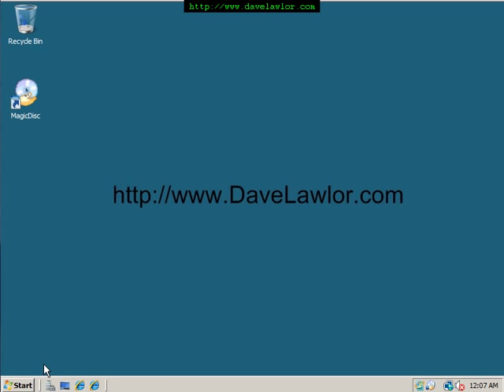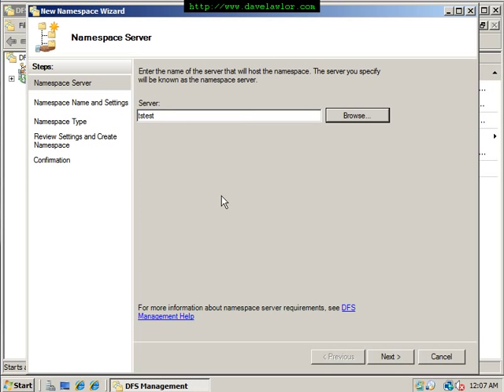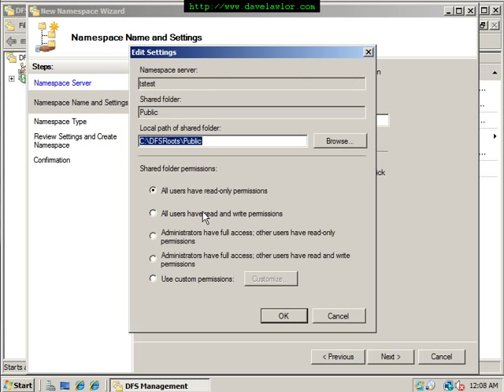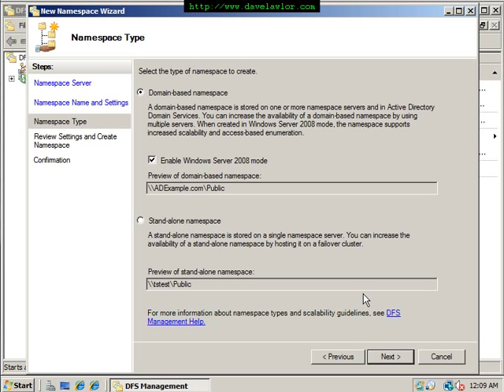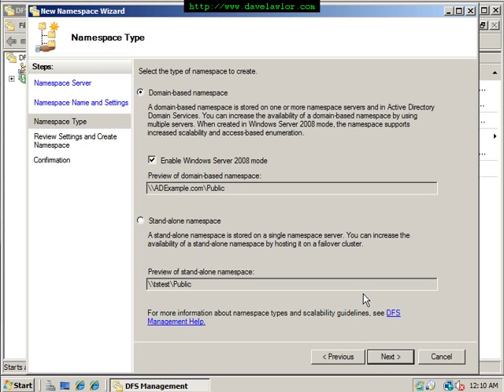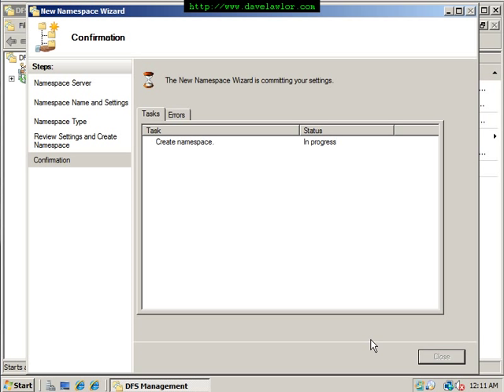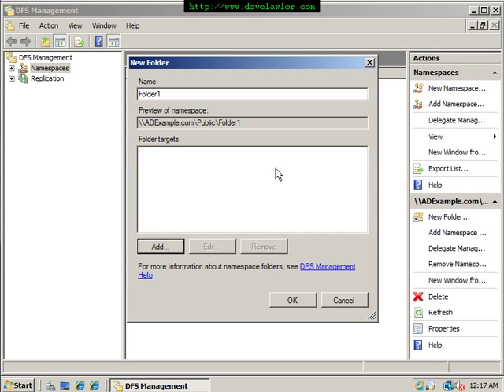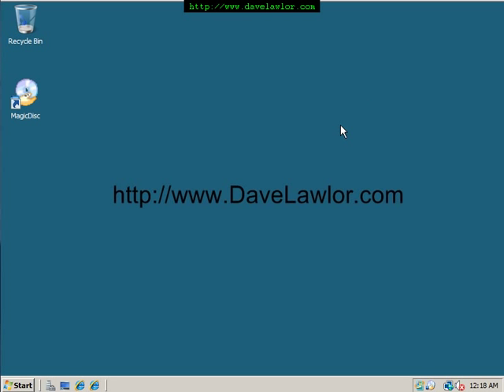Configure DFS Namespace on Windows Server 2008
Configure a DFS Namespace on Windows 2008 Domain Controller running in Server 2008 mode.